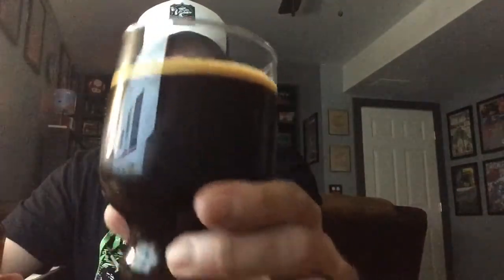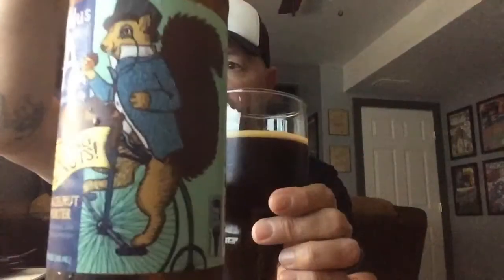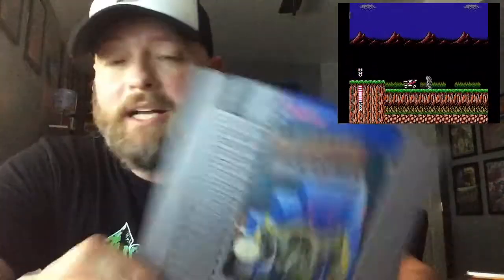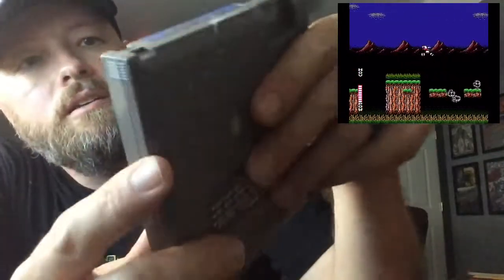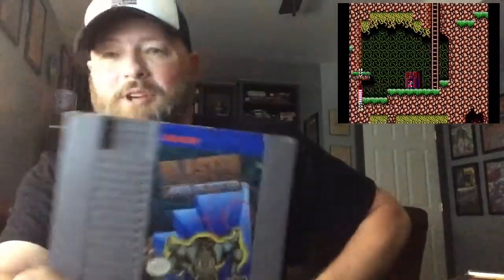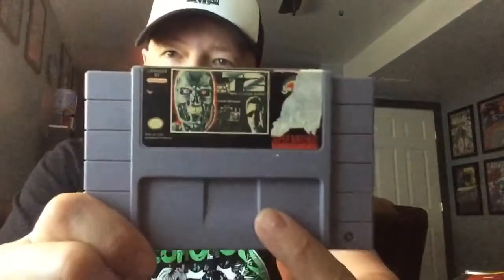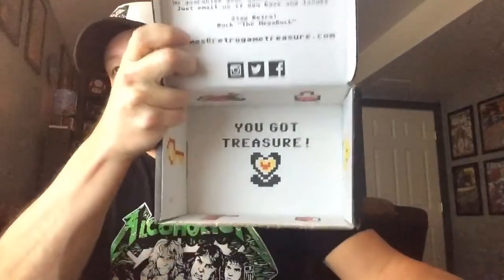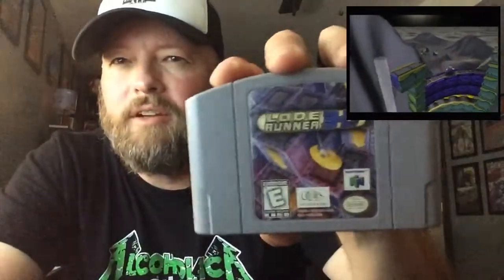Retro Game Treasure May 2021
Month #7 Is this month Retro Game Trash or Retro Game Treasure?

Driving Me NUTS! Hazelnut Porter 6.3%ABV
Aldus Brewing Co. Hanover PA

This video is not made for kids and is not listed as so.